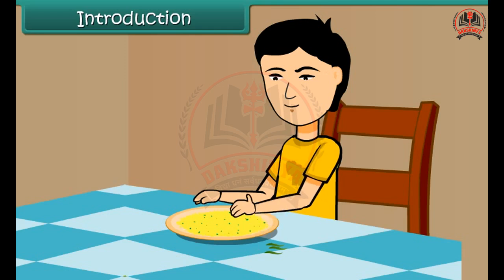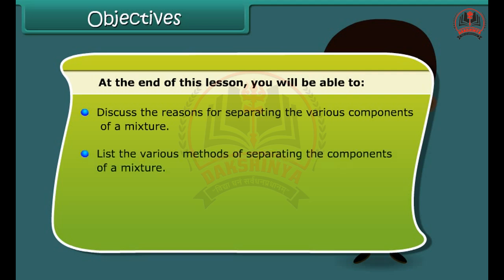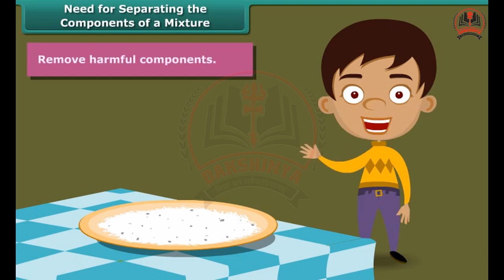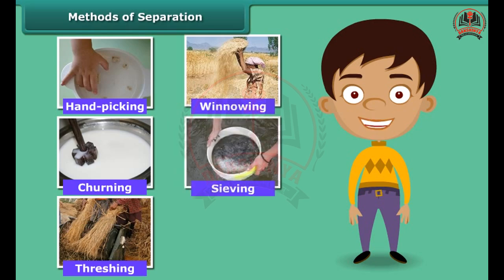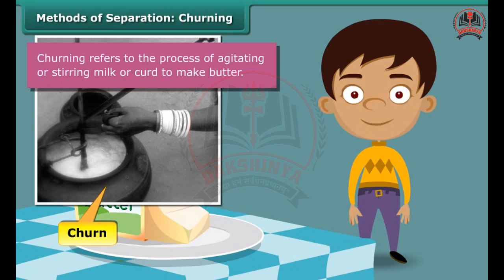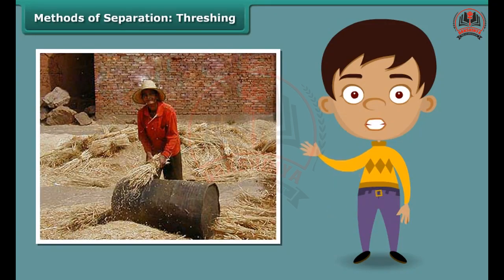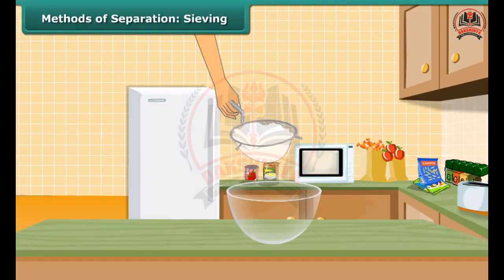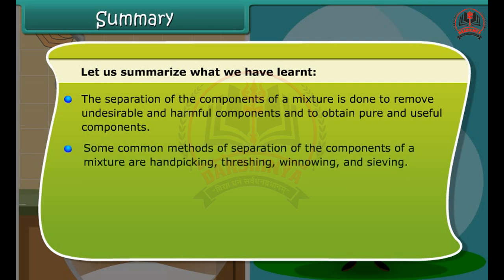Class 6th EM SCIENCE Separation of substances I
@dakshinya resolution
Pure Substances: Many substances around us contain only one type of constituent particles. Elements and compounds are pure substances. Some of the pure substances are iron, copper, water, salt, etc.

Impure Substances: Substances containing more than one type of constituent particles are called impure substances. Some of the impure substances are pond water, milk, etc.
The substances present in a mixture retain their original properties like particle size, density, melting point, boiling point, volatility, etc.
We use the difference in any one of these properties in the components of a mixture to separate them.
Methods of Separation: Handpicking, winnowing, sieving, magnetic separation, sedimentation, decantation, loading, filtration, evaporation, sublimation, distillation, churning, etc., are some common methods of separation.

Churning (or Centrifugation): It is the process of separation of the lighter particles of a suspended solid from a liquid. For example, to obtain butter from the curd or milk.